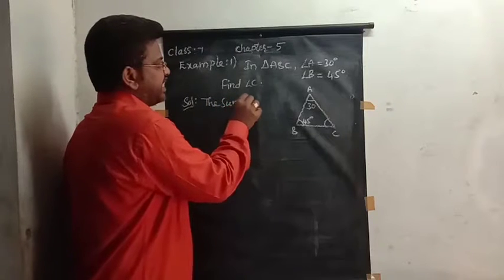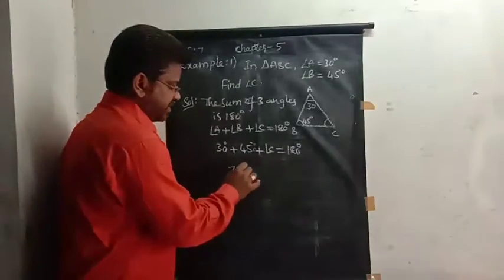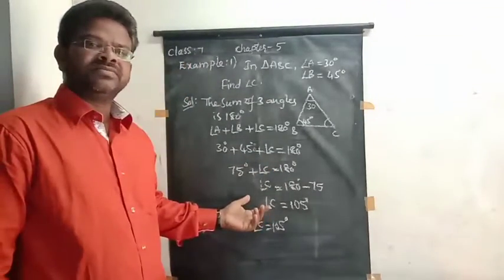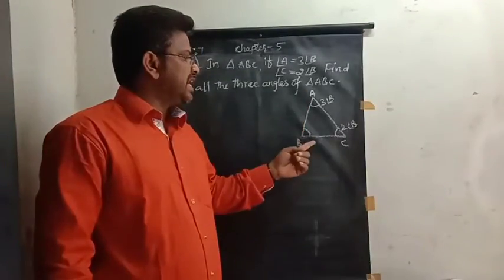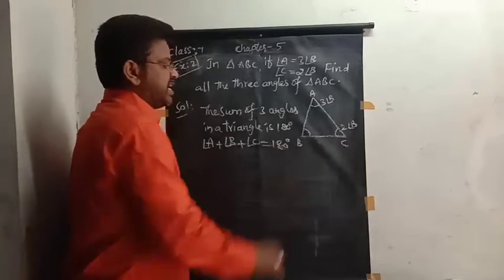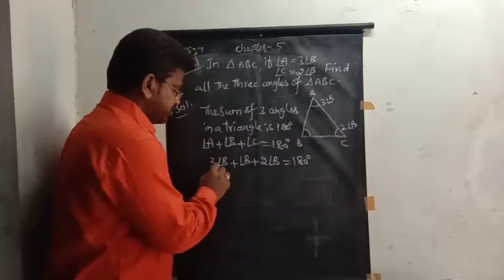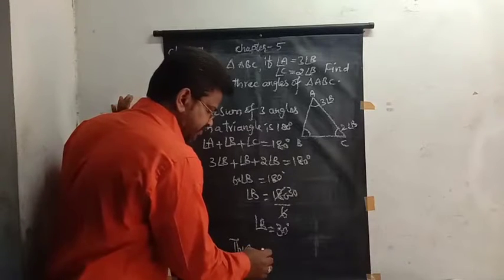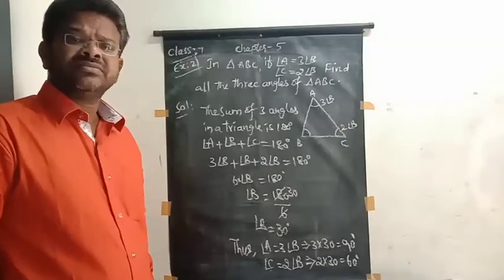MRMS VARNI DC: Class:7, Chapter-5, Examples:(1&2)